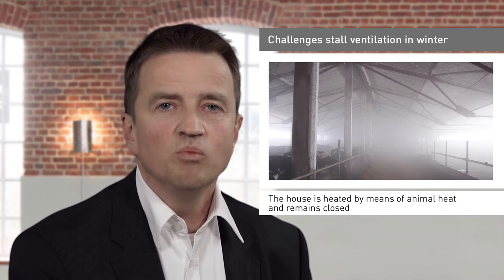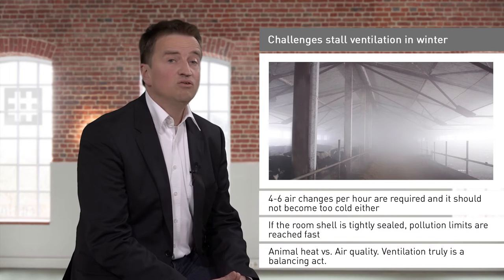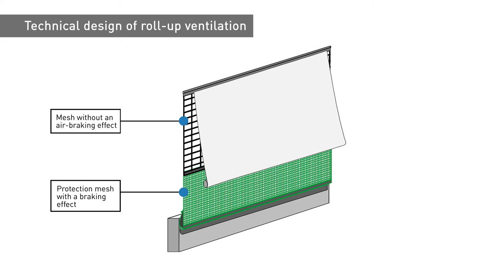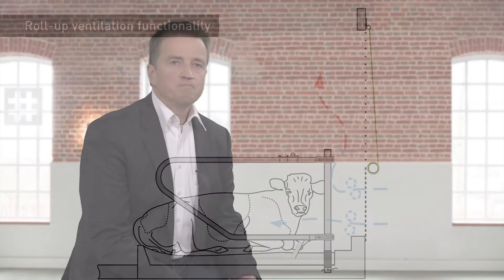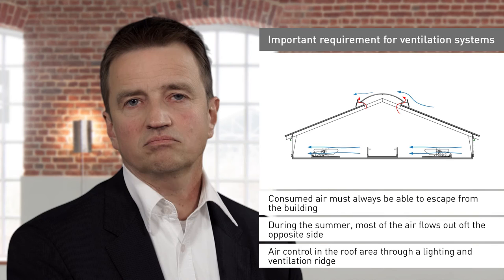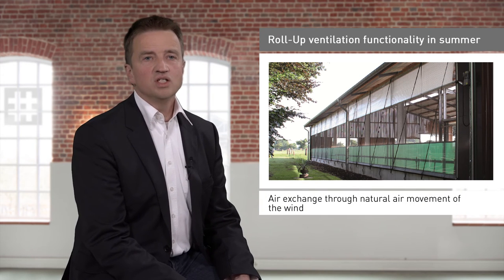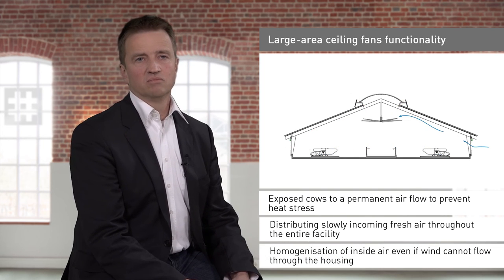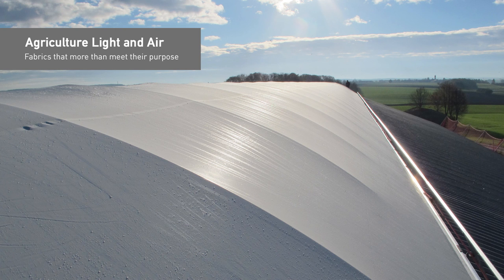VideoCast | Ventilation in Freestall-Barns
In this agricultural VideoCast we present ventilation in freestall barns. The free ventilation of this housing system faces a number of challenges that can quickly lead to problems under extreme conditions; which we will describe exactly and present solutions.